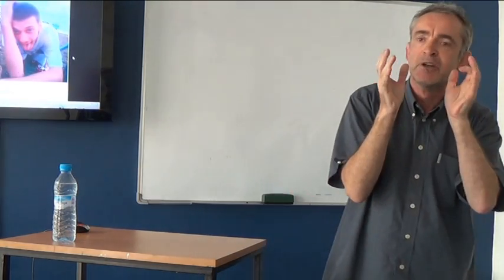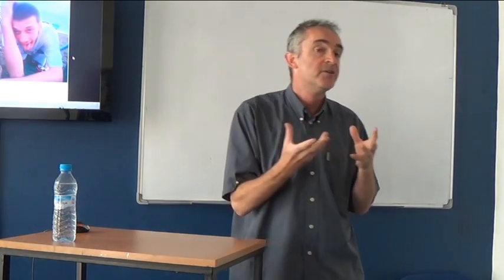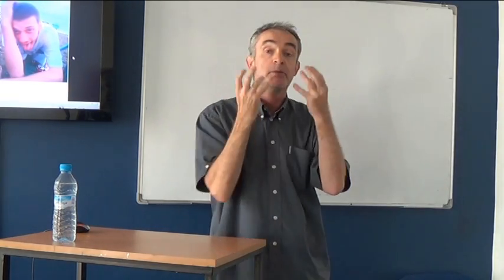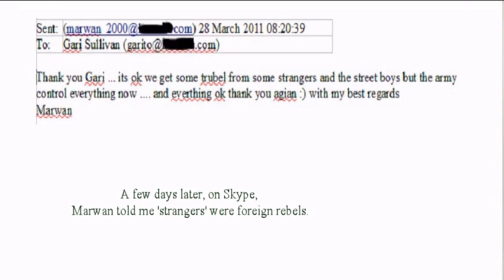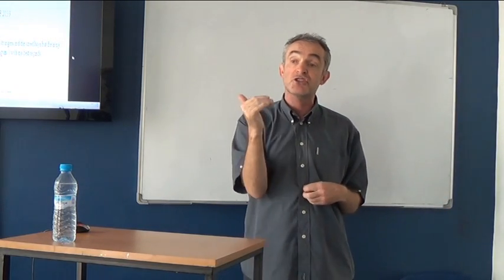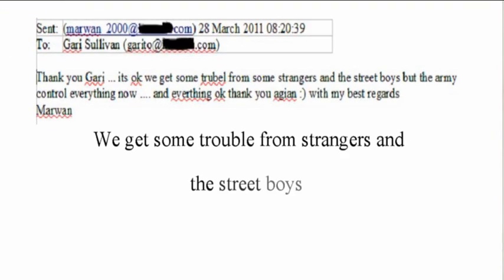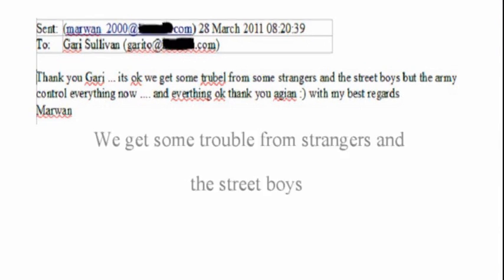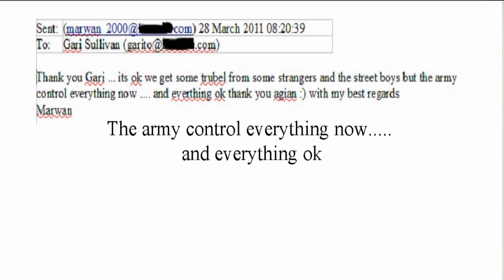Truth, Syria and the BBC 01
On October 13th 2015, Sue Lloyd-Robert, the BBC reporter mentioned in these videos died of cancer. I am genuinely sorry to hear this news. I point out that these videos are aimed at the BBC reporting of Syria. There is nothing personal in my choosing SLR as my example. Did so because she was one of the first BBC journalists into Syria and went in just before me.

Extracts of a talk I gave to young Americans of my experience of being in Syria during the conflict and how it differed to the reporting of Syria by Western media; in particular the BBC.

Sue Lloyd Roberts was the 1st BBC journalist to enter Syria during the conflict. She was there 12 days before me. She stayed 5 days. I was there over three weeks. I returned in 2012

I sincerely wish Sue Lloyd Roberts a speedy and full recovery from her illness.